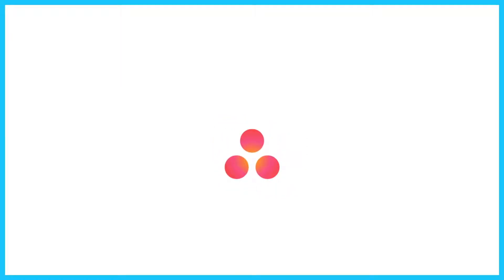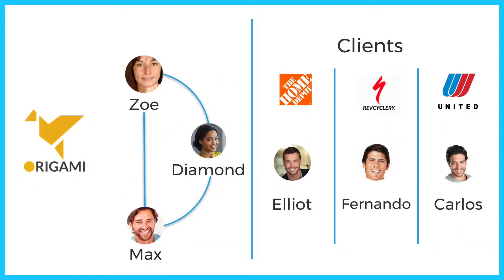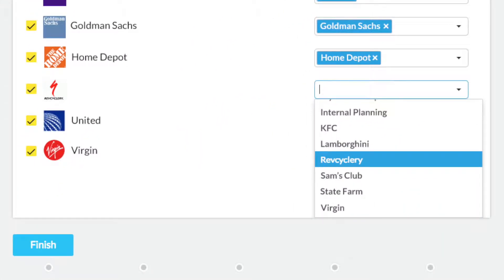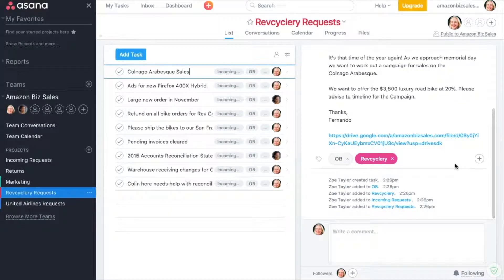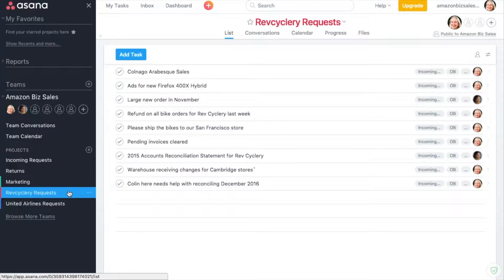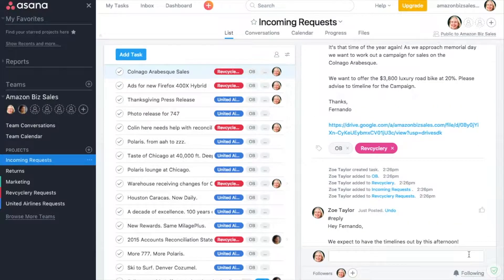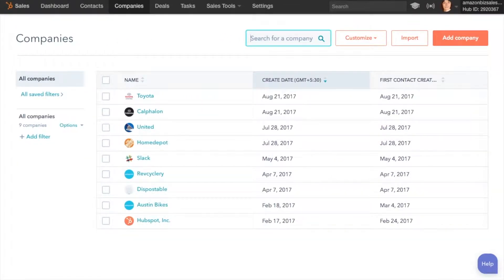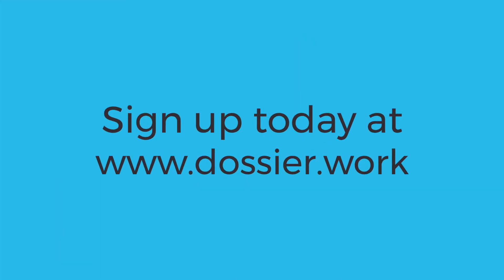Using Asana to Organize Customer Email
Achieve Inbox Zero with Asana and Dossier. Automatically publish emails to tasks in Asana that your team can track, assign, and manage. So say goodbye to “Where did that email go?”